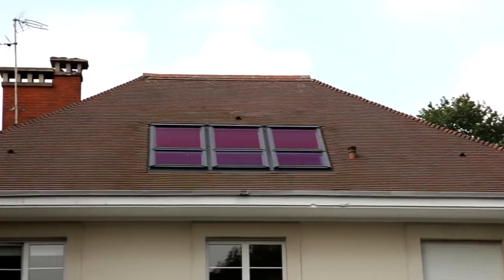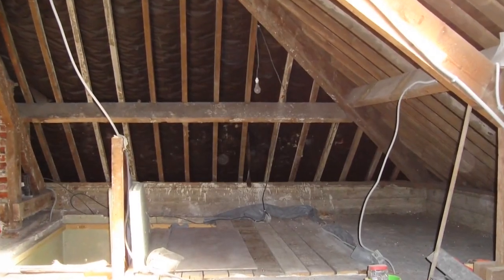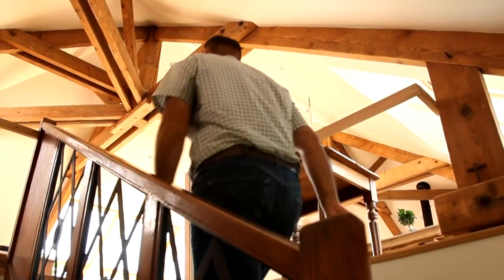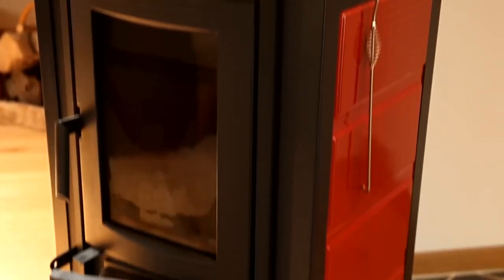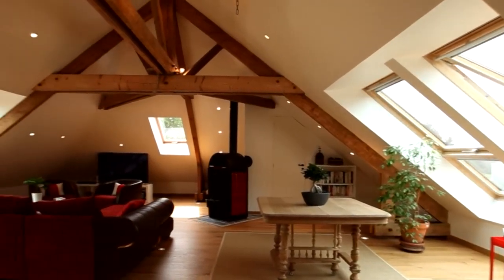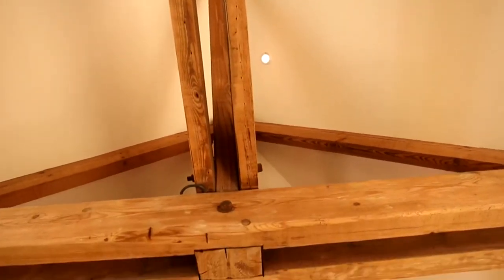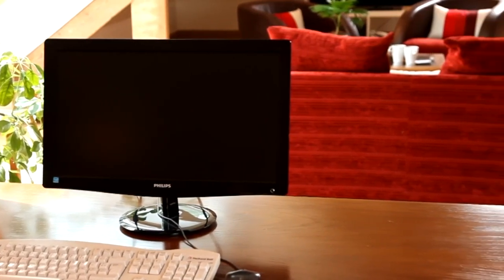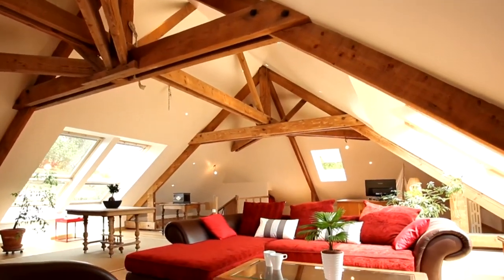Dachausbau mit Gartenblick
Das Haus aus den 1950er Jahren wurde von Grund auf renoviert. Dieses Video zeigt die Überlegungen im Zuge des Dachausbaus. Weitere Infos zu diesem Projekt sowie viele weitere Praxisbeispiele und Tipps